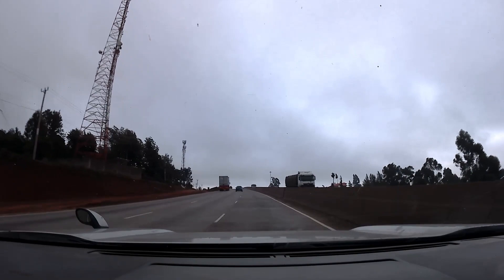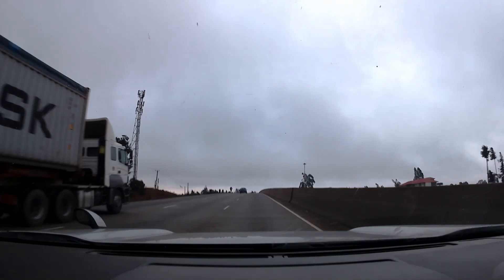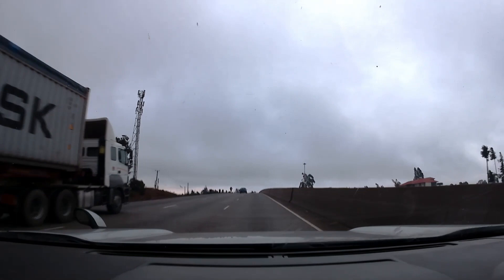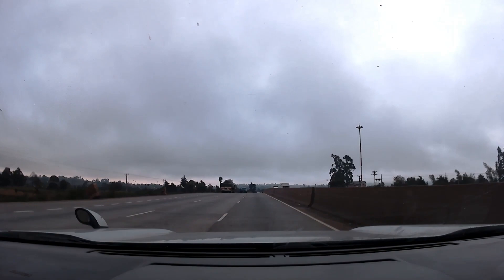The Busiest Road in Kenya |The New Face of Nairobi Rironi Road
Nairobi has become a construction site with a lot of infrastructure development projects ongoing. In this video we explore the progress of James Gichuru Rironi Road which has been under construction to expand it for a while now.
The Nairobi Rironi road is the busiest road in Kenya and is part of the A104  which runs from Mombasa to Malaba; the great northern road. This highway connects Nairobi to Nakuru and Kisumu, the three of Kenya's Cities. It is popularly known as Nairobi Nakuru highway. It connects to the south with Nairobi Expressway and Waiyaki way and to the north with Rironi Nakuru Mau Summit highway.

No worries though! There is no additional charge for you!